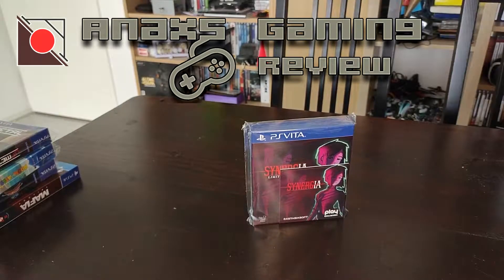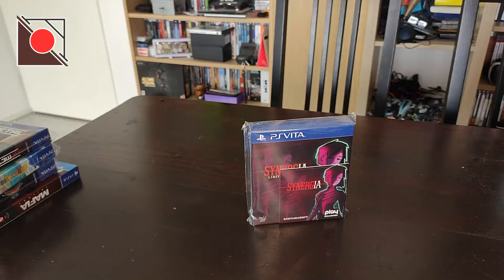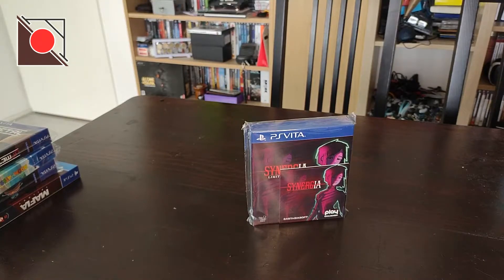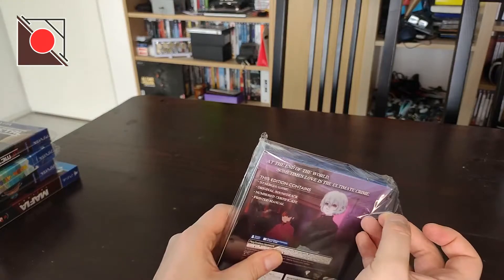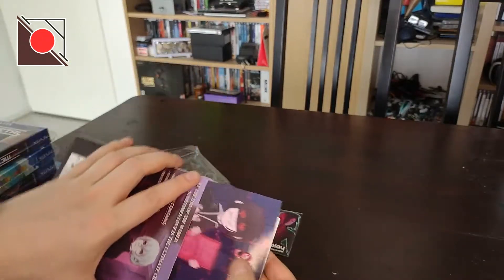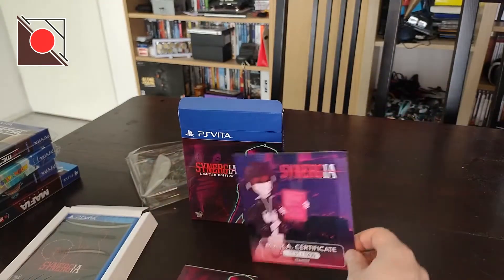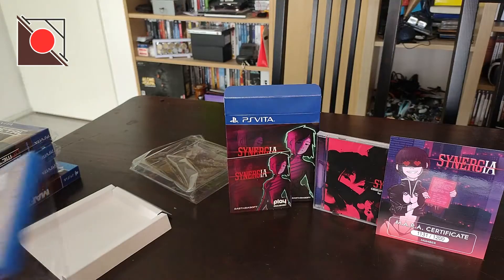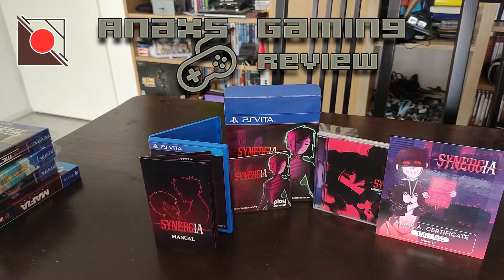Unboxing 72: Synergia (PS Vita)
A very anticipated special physical Eastasiasoft PlayStation Vita release! This time the game is Synergia, a reasonably short visual novel that came out in 2017

Synergia is a yuri thriller visual novel that takes place in a cyberpunk future, wrapped up in a beautifully unique, vibrant neon aesthetic. At the end of the world, sometimes love is the ultimate crime.

I used the original soundtrack by: Andy Andi Han